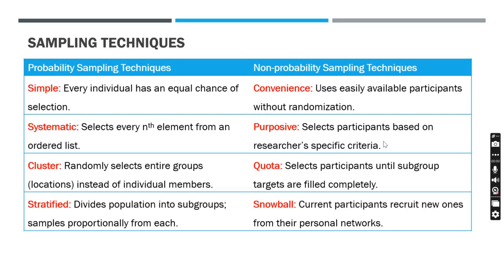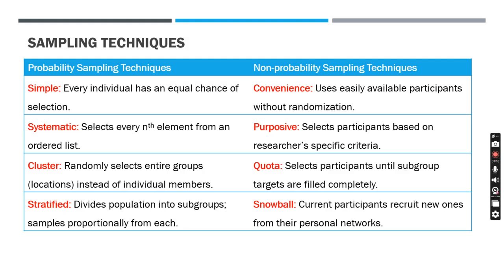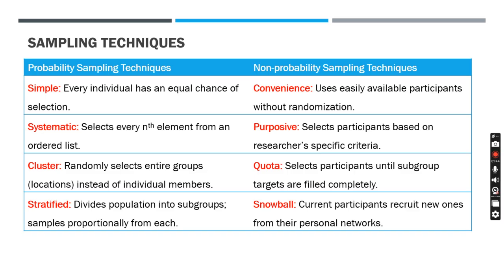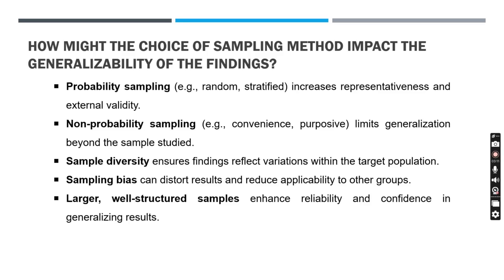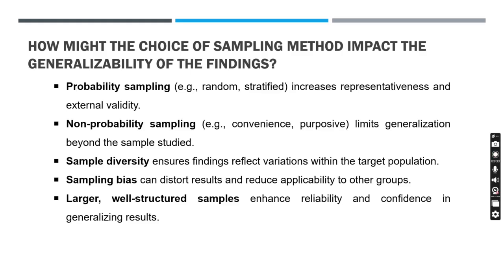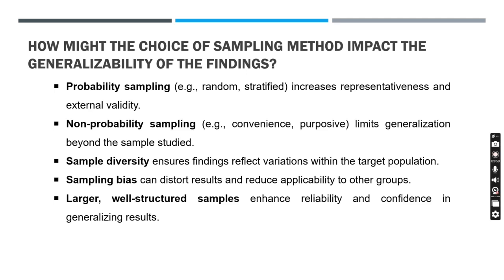Video 8 How Sampling Affects Generalizability of the results